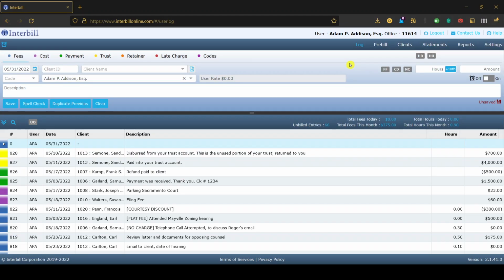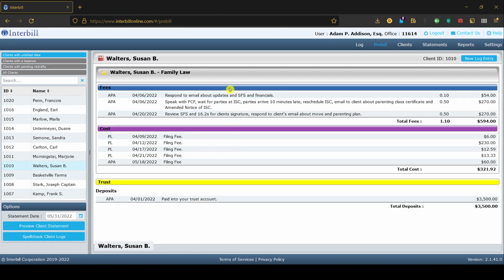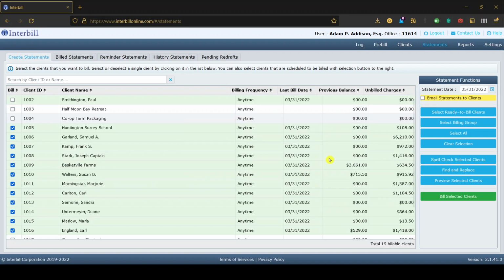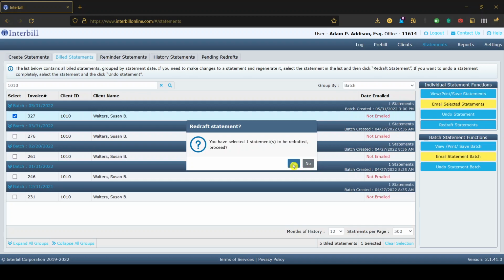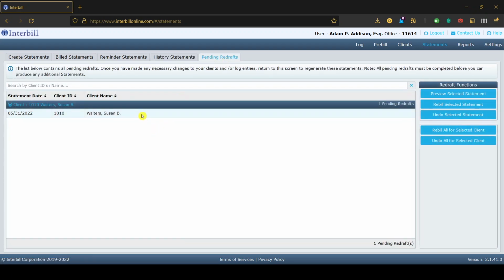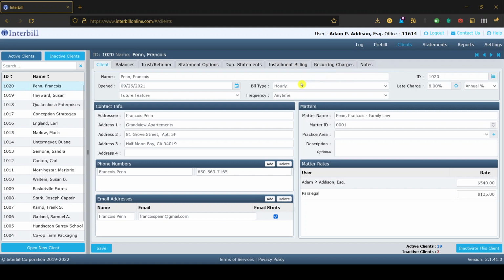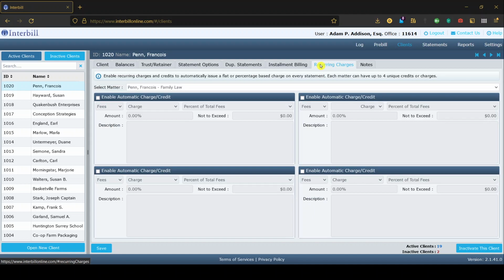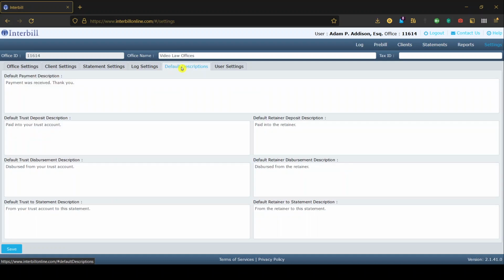Introduction (How to get started) Info-Video 5 minutes